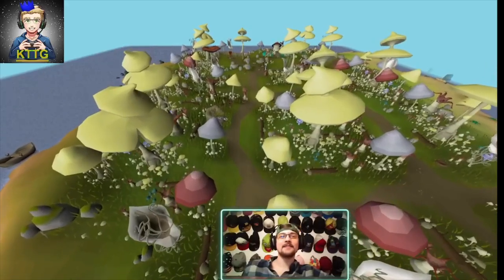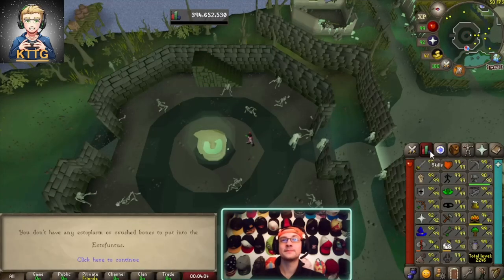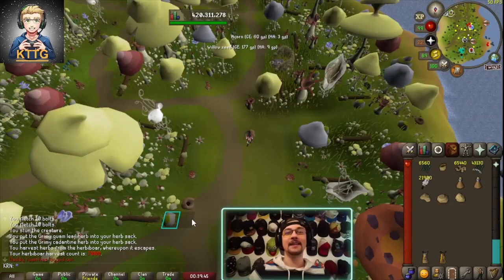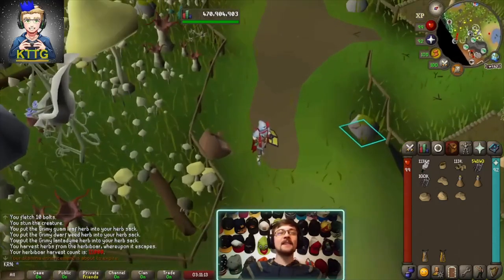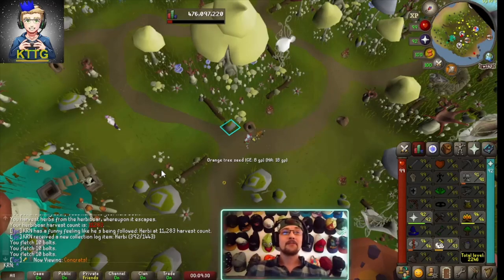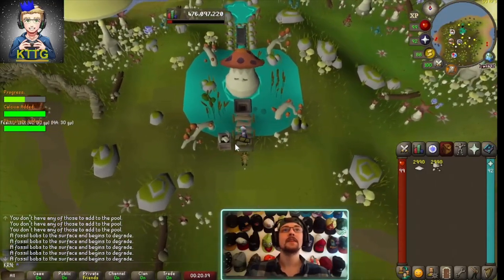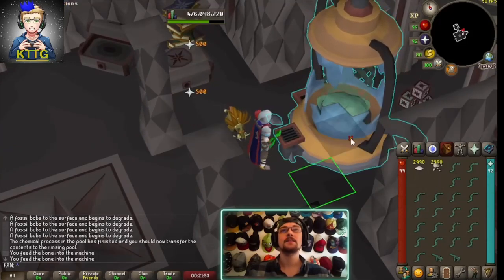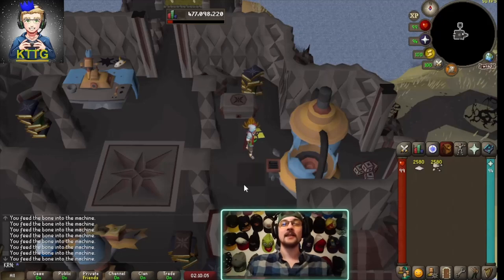7th Pet Acquired! 200 Hours Later! OSRS! osrs fypシ fypシ゚viral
How's It Going True Gamers?! In Today's Video I'm Bringing You The Conclusion To My 200 Hour Long Grind, Collection Log Slots, Pet,  & Total Levels! I Hope You Guys Enjoy It! I Really Appreciate It :D